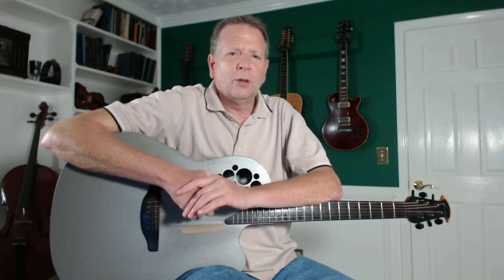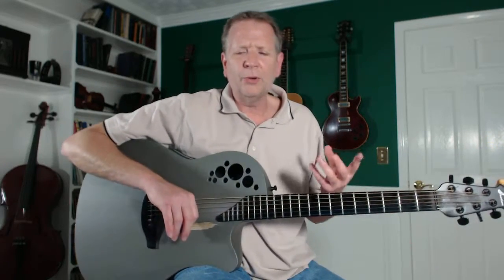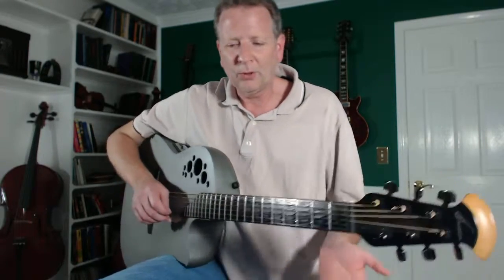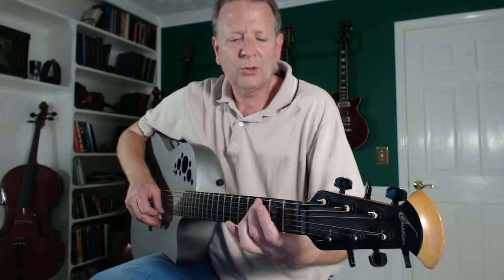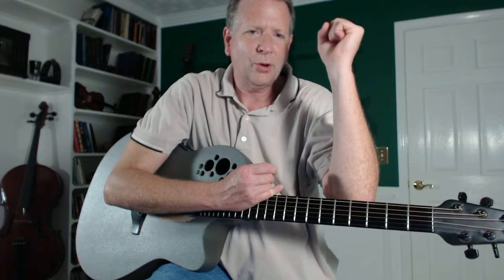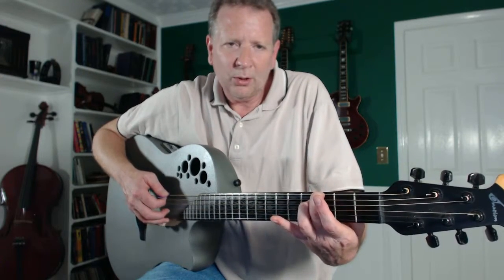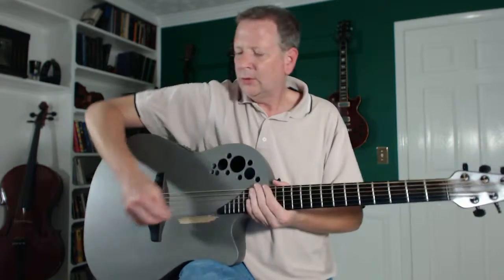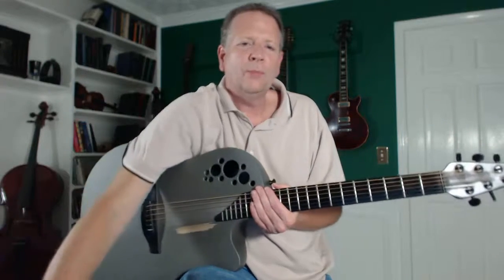Guitar Lesson: Your Very First Lesson -- Proper Finger Angle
This is the part you have to get down first -- learning how to hold your guitar. Learn it properly and you'll be able to get your fingers in the proper angles to make chords clearly. Tim Bower of takes you through the steps.